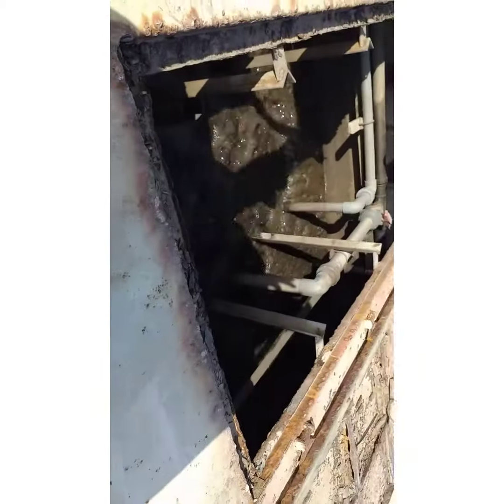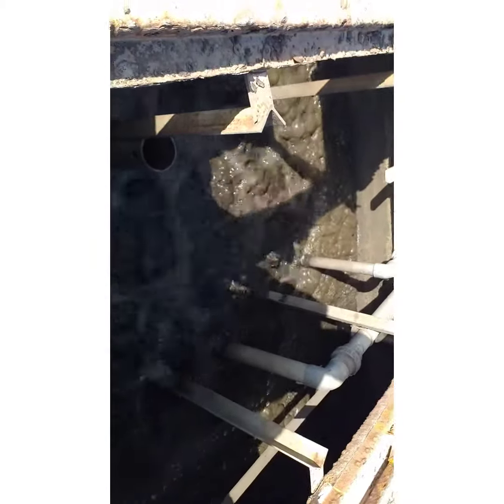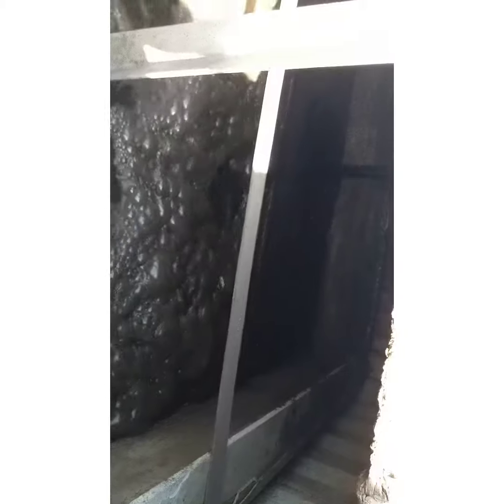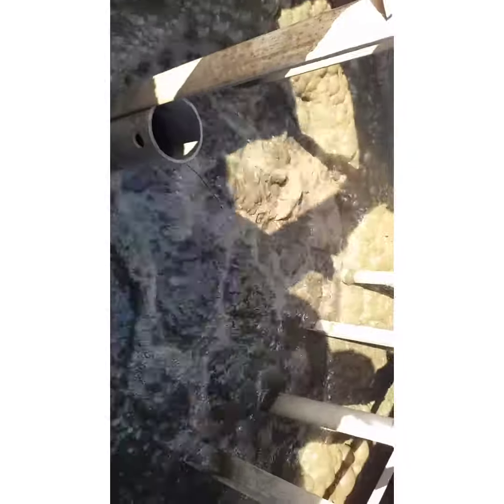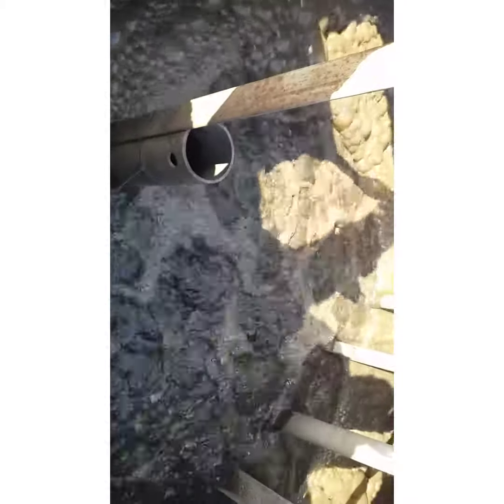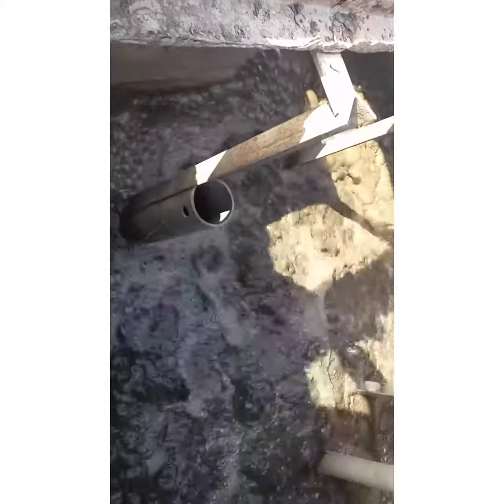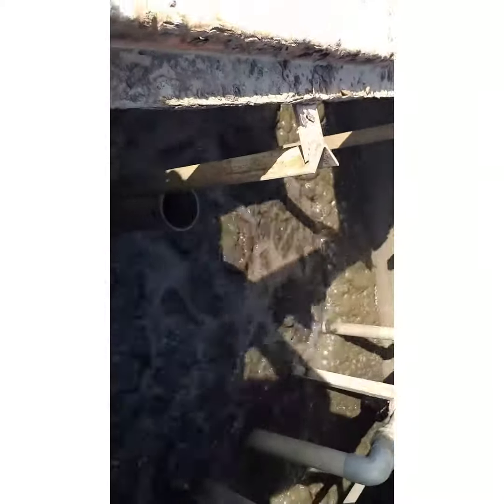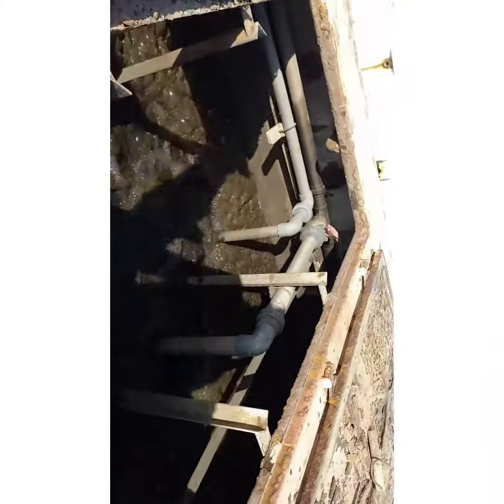Waste Water Treatment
How to treat waste water from inception to discharge